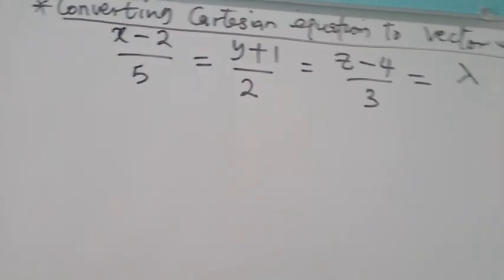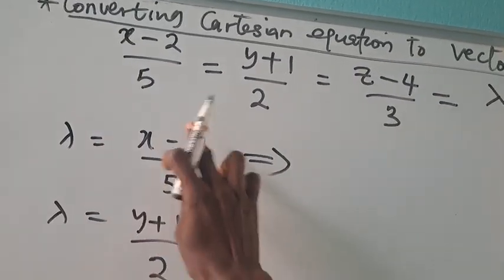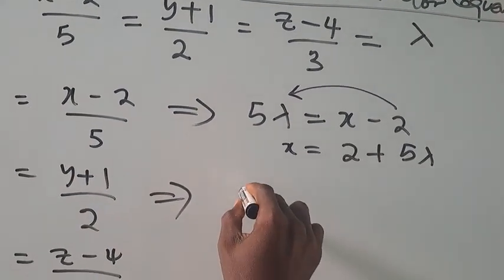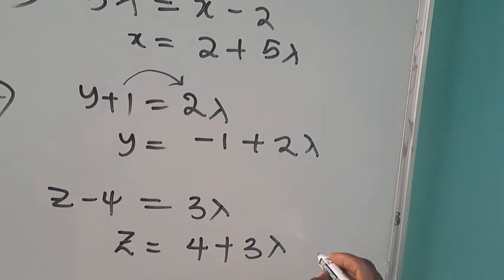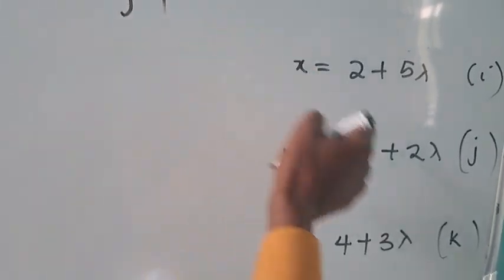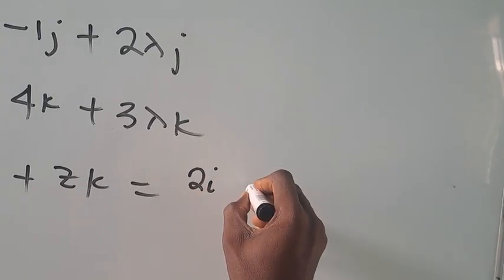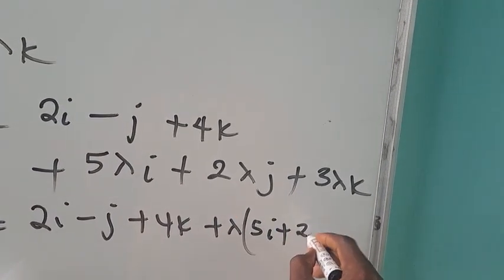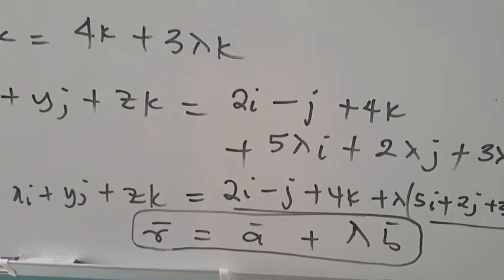HOW TO CONVERT CARTESIAN EQUATION TO VECTOR EQUATION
In this video, we showed how you can convert from cartesian form of vector equation to vectors. This video has been made simple for learners as your success is our heartbeat.